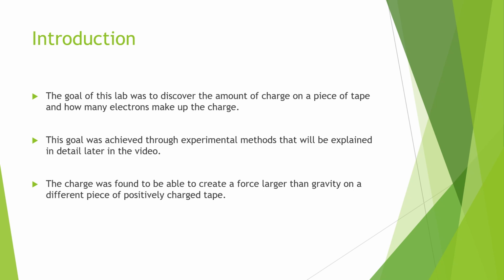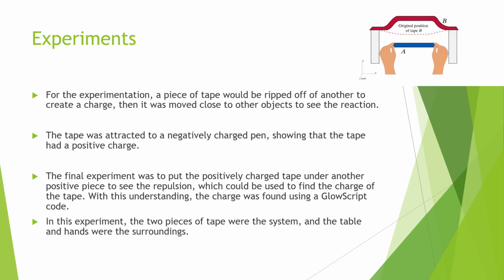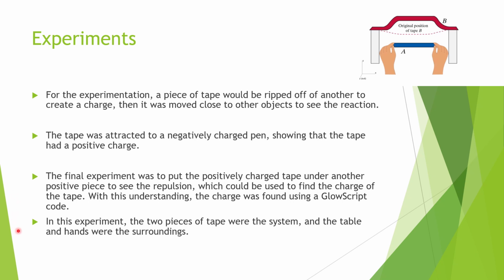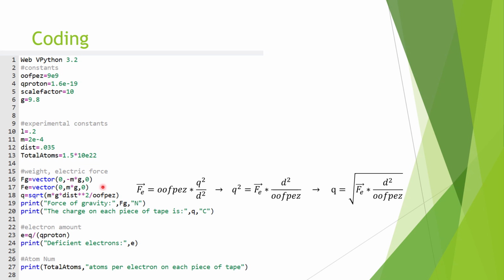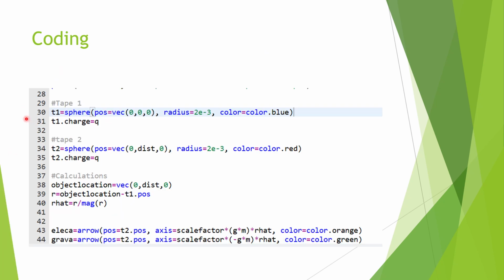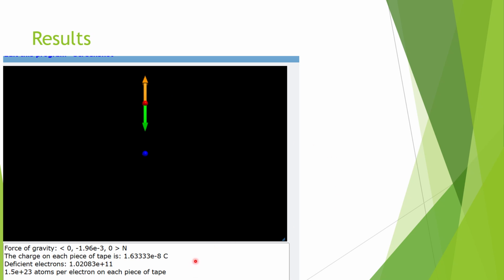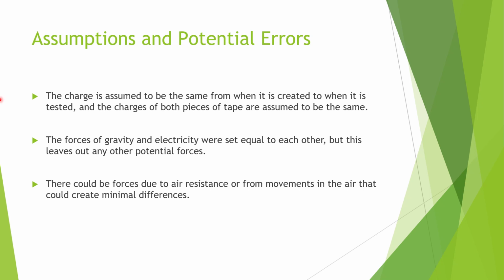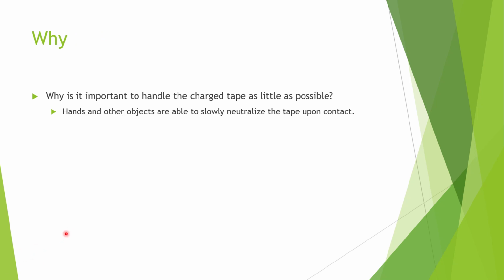Phys 2212 Lab 1